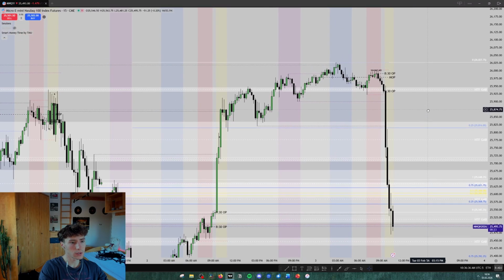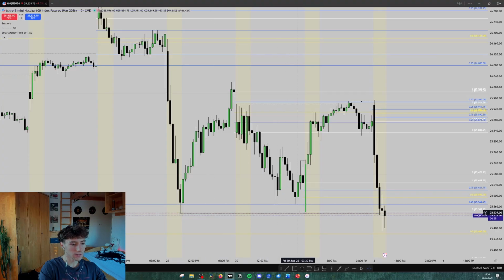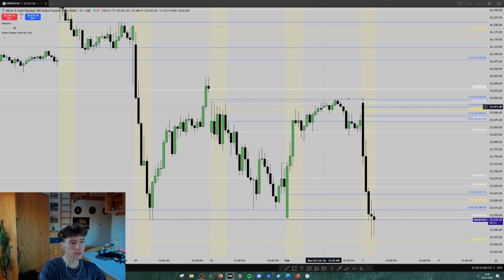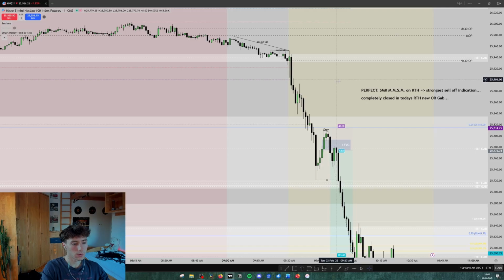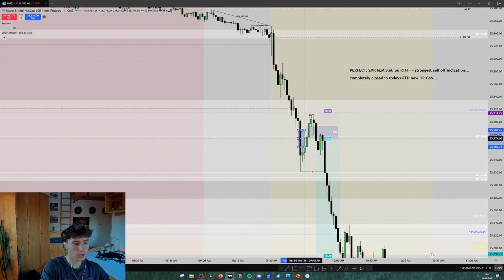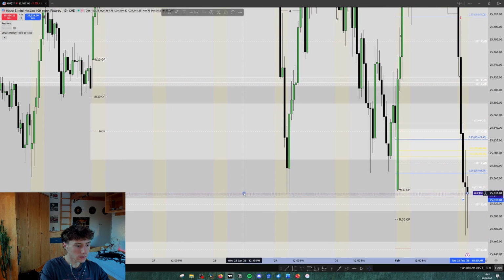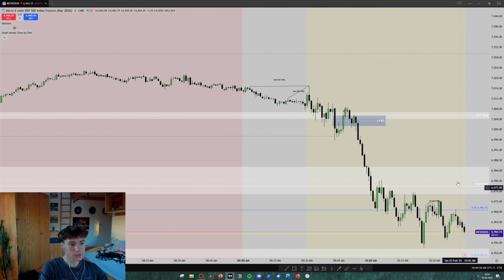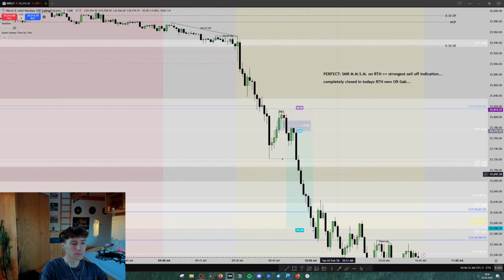RTH M.M.S. Off / Continuation Trade (SMR LTF) / 3.2.2026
- high volatility due to high impact news week
- RTH new OR Gab completely traded through, 40 handles gab
- tuesday
- swept daily BSL twice
- HTF SMT

*Setup:*
- SMR / continuation setup

*Notes:*
- PERFECT: SMR M.M.S.M. on RTH = strongest sell off indication...
- Swept daily BSL twice, high impact news week, high volatility only one contract
- Completely closed in todays RTH new OR Gab like we did yesterday
- yesterday only low resistance delivery to the upside followed by only low resistance delivery to the downside today targetting yesterdays new OR Gab in order to balance the PR...
- euqal lows on RTH as external SSL draw…
- opening sold off we waited for a fakeout higher, fake CSD after we engineered SSL, SMR on the LTF in order to frame a continuation setup align with RTH and with the HTF within the 10 am macro
- Perfect executed!